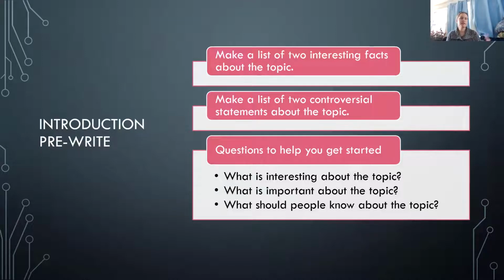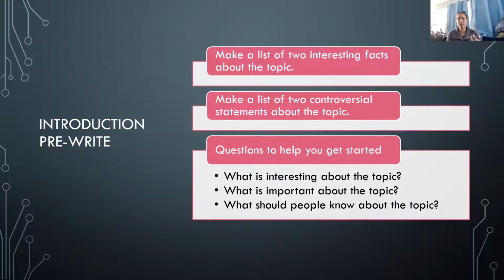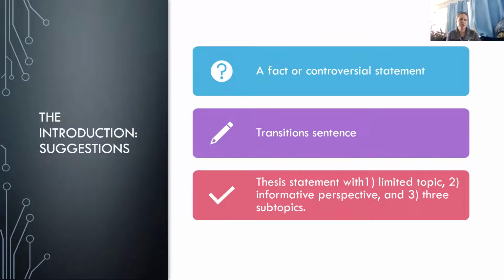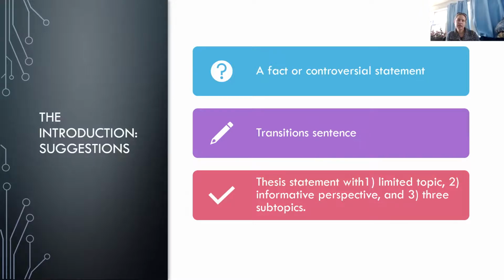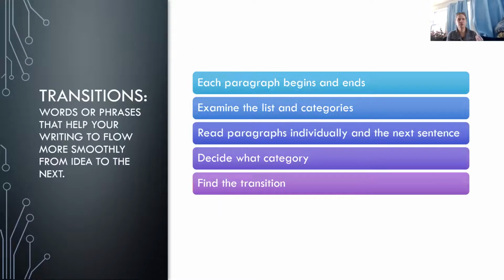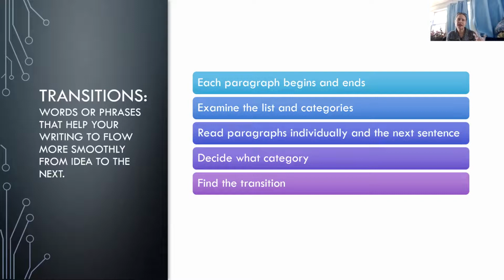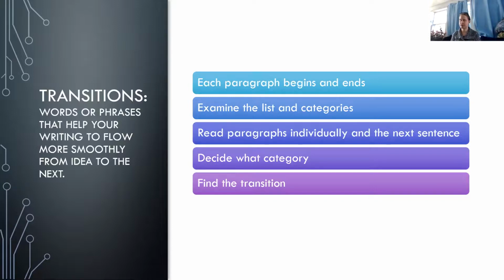Writing Focus Transitions Introductions Conclusions